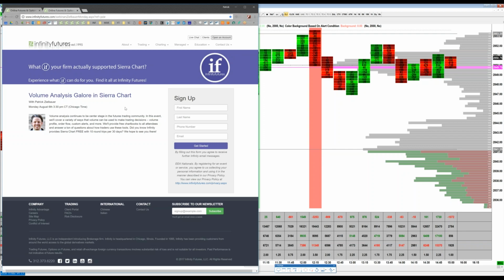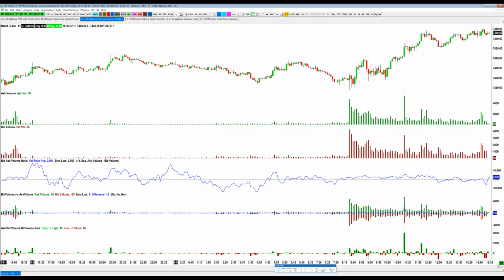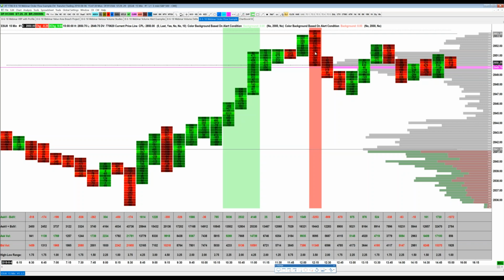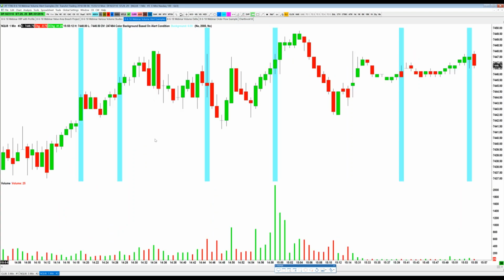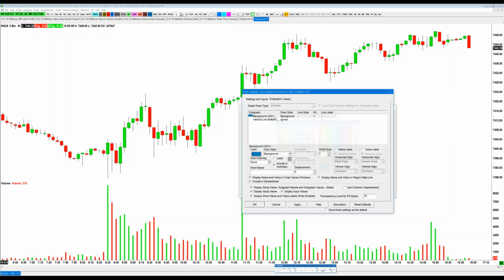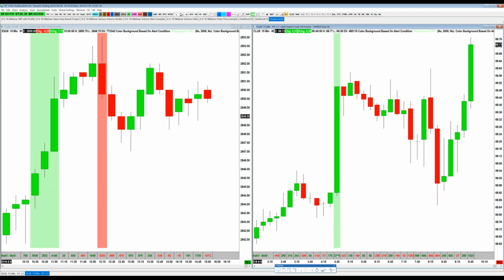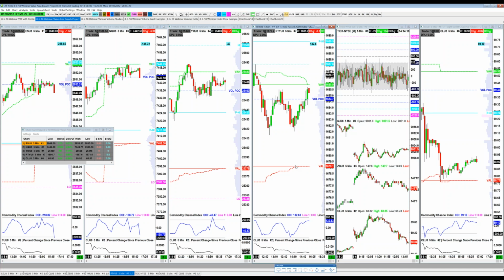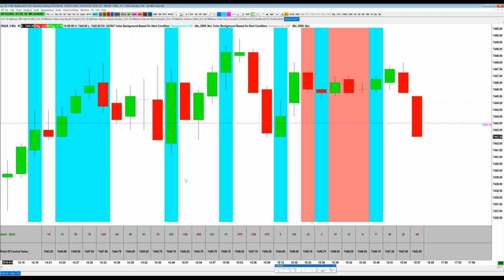Volume Analysis Galore in Sierra Chart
Volume analysis continues to be center stage in the futures trading community. In this event, we'll cover a variety of ways that volume can be used to make trading decisions – volume profile, order flow, custom alerts, and more. We'll provide free chartbooks to all attendees and answer a ton of questions about how traders use these tools. Did you know Infinity provides Sierra Chart FREE with 10 round trips per 30 days? We hope to see you there!